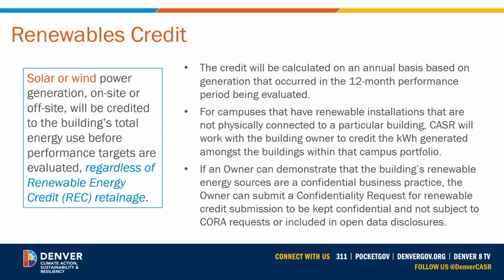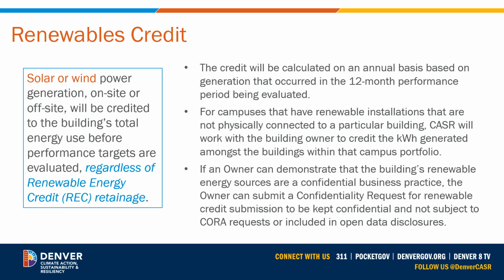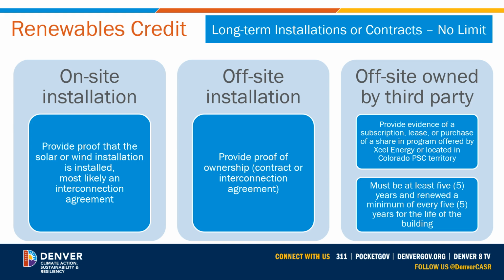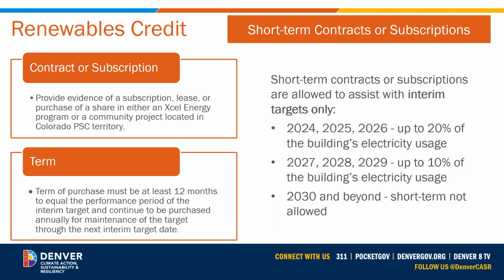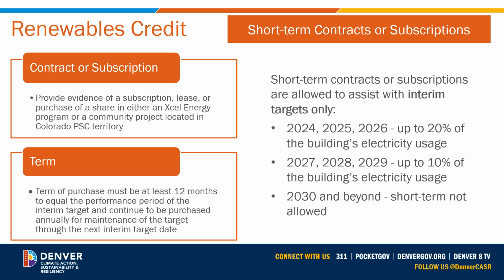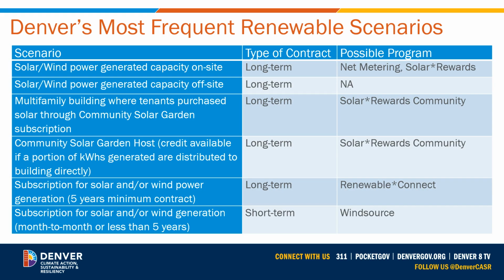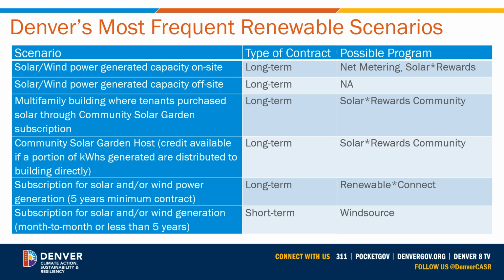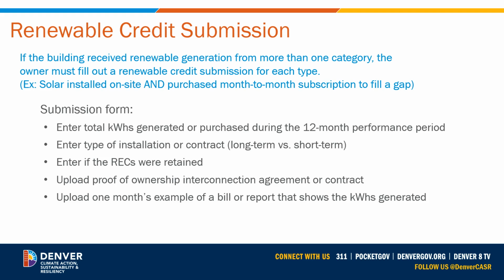Building Performance Policy Part 5: How to Report Renewables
This training video provides guidance to stakeholders needing to report renewable energy. It goes over 1) How renewable energy helps you comply with your performance targets 2) The proof required to get credit for different types of renewable energy 3) Short Term Contracts 4) Common renewable scenarios 5) What to submit with your renewable credit application.

Speaker: Zach Hart